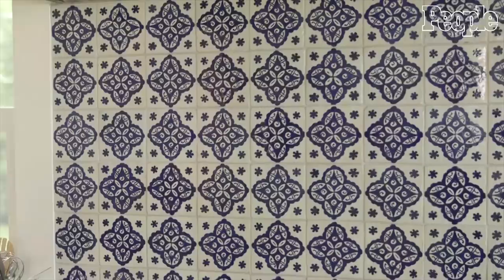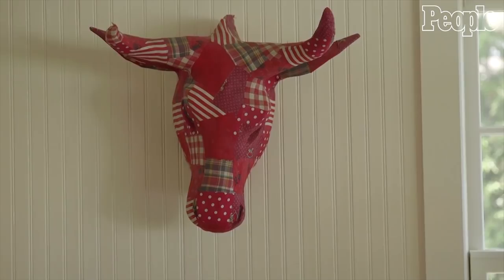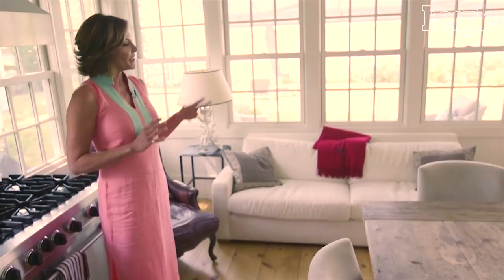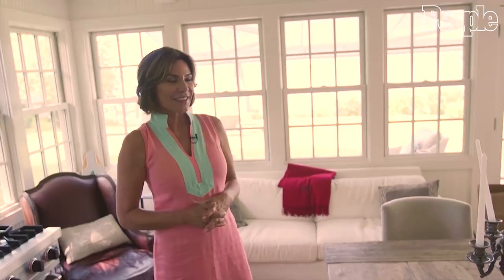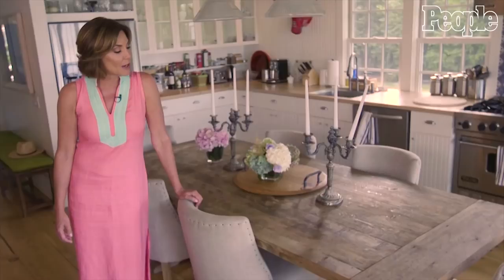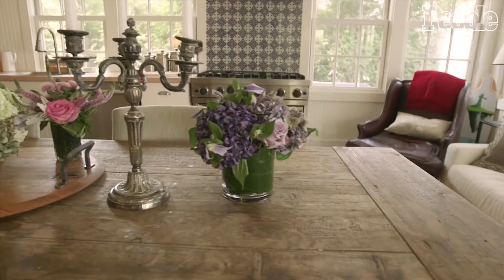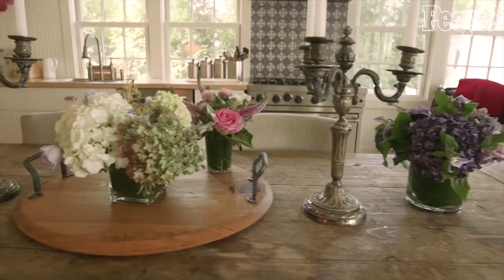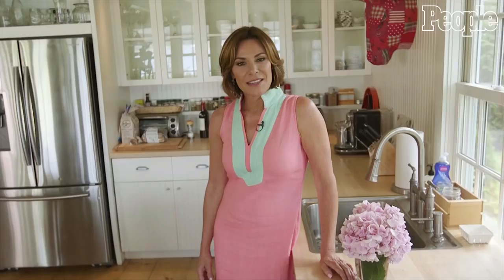'RHONY's' Luann De Lesseps Gives A Tour Of Her Country Kitchen In Her Hamptons Home | PeopleTV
"The Real Housewives of New York City" star Luann de Lesseps gives a tour of her "comfortable and cozy" country kitchen in her Hamptons home.